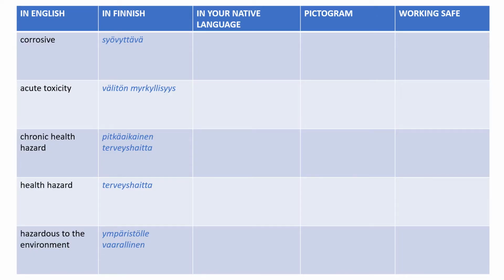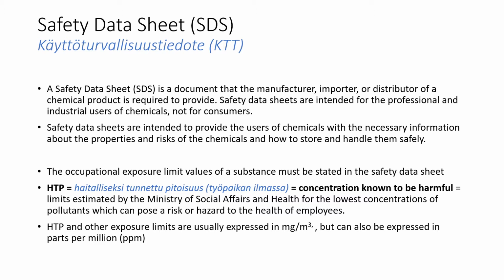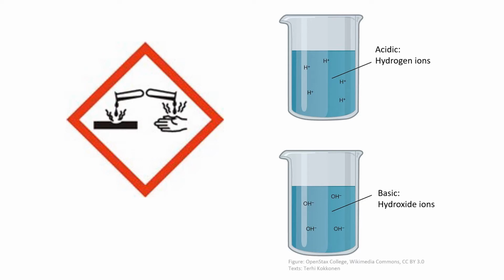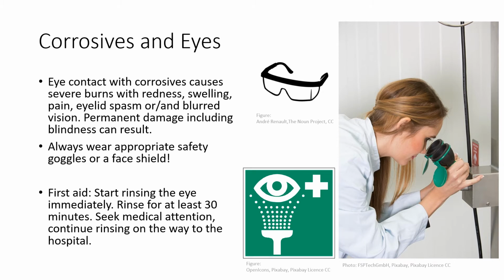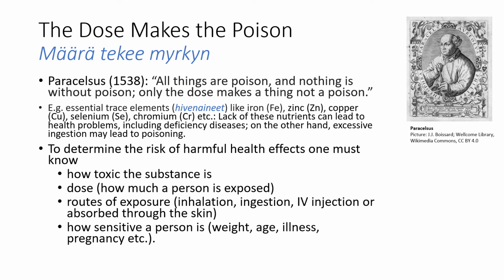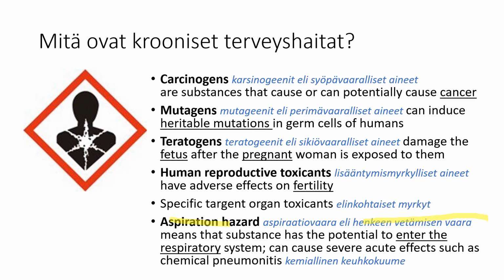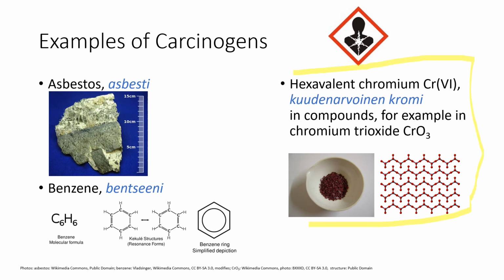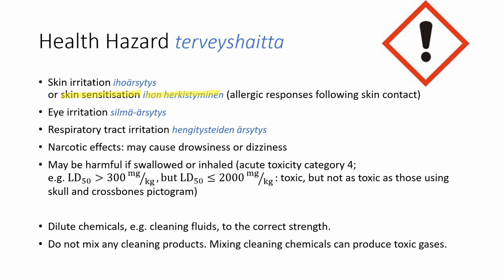9. Health and Environmental Hazards of Chemicals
- corrosiveness
- acute toxicity
- chronic health hazards
- other health hazards
- hazards to the environment